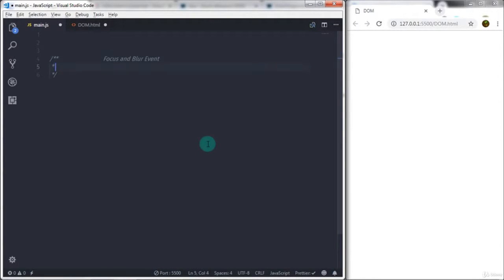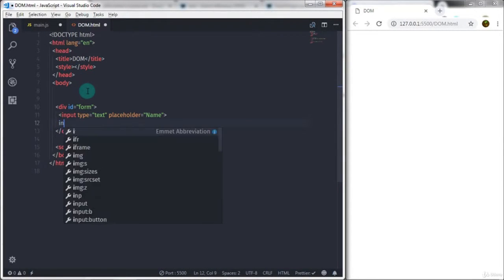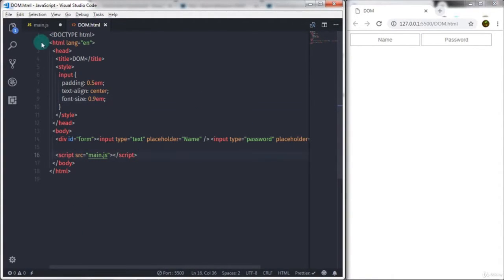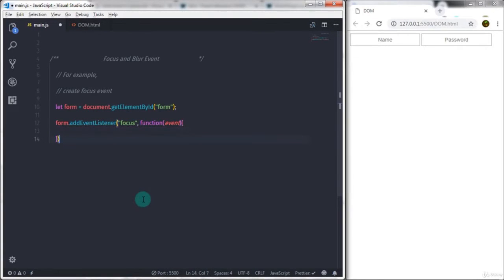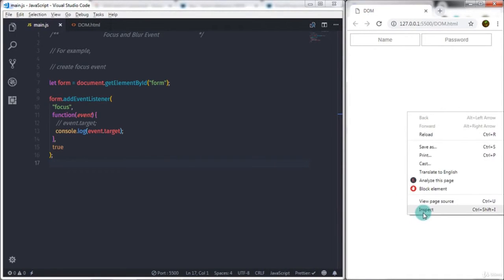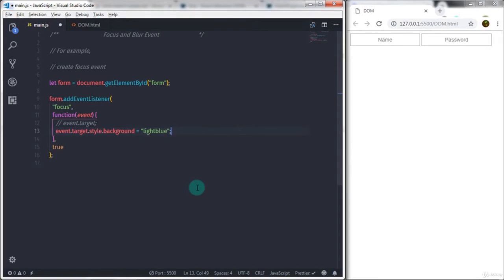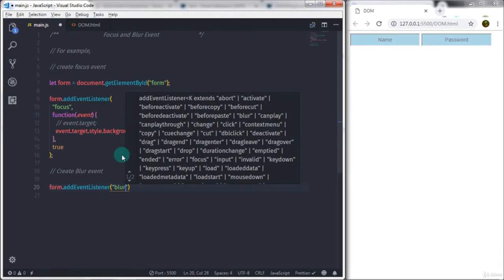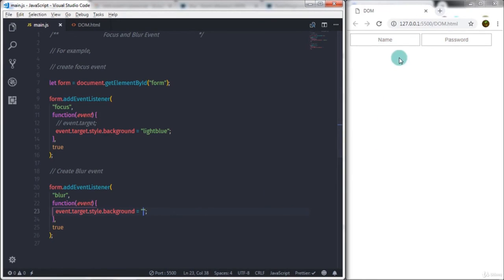Part - 21 Focus and Blur Event of DOM